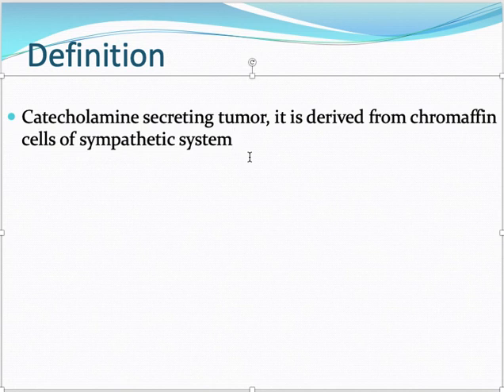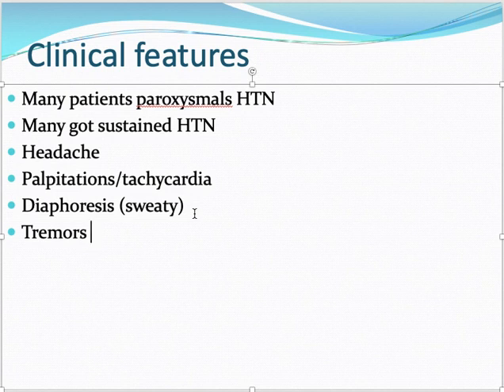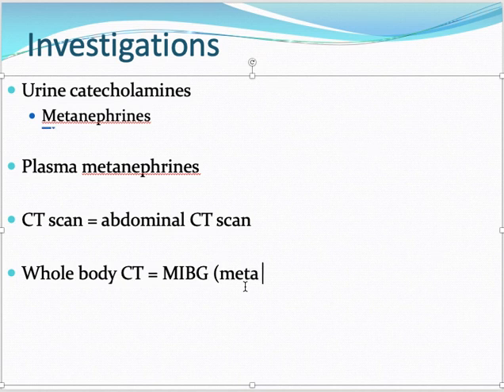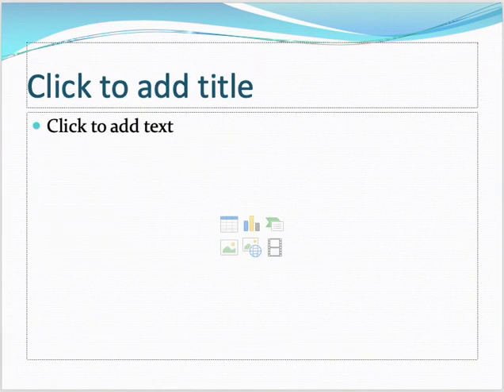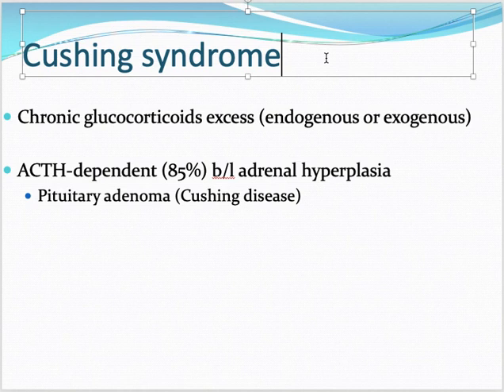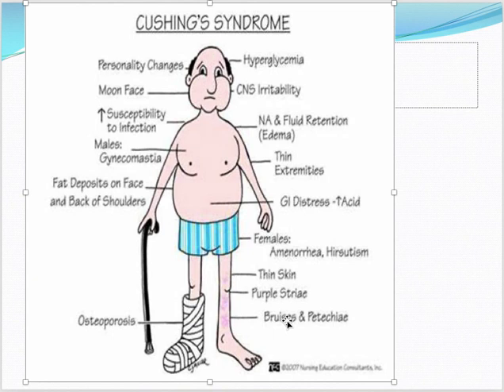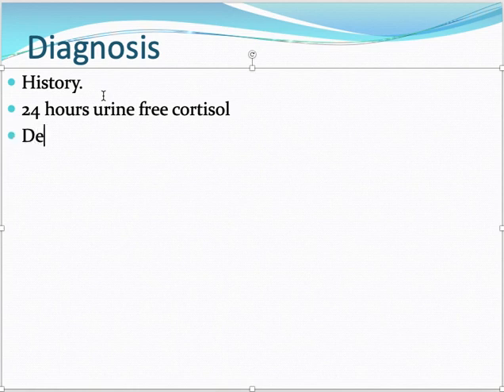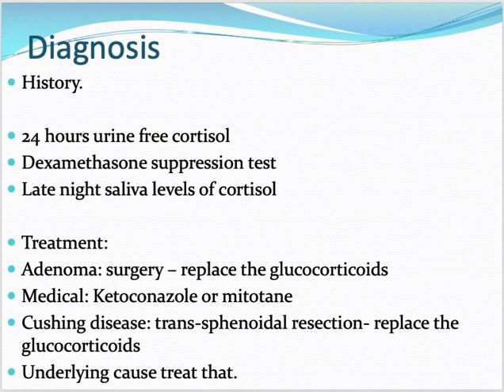Cushing syndrome and pheochromocytoma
Online lecture about Cushing syndrome and pheochromocytoma in this part. Video is done on power point. I am not professional in editing and not using any special equipment to record. so excuse please.